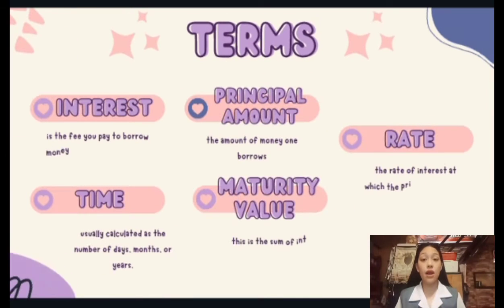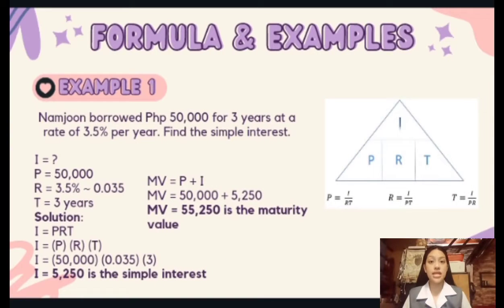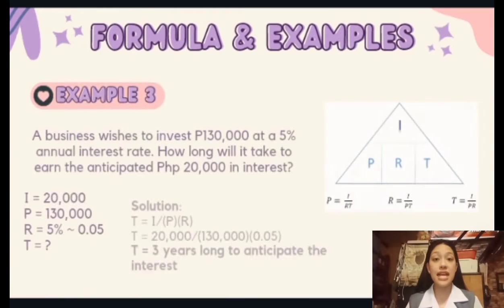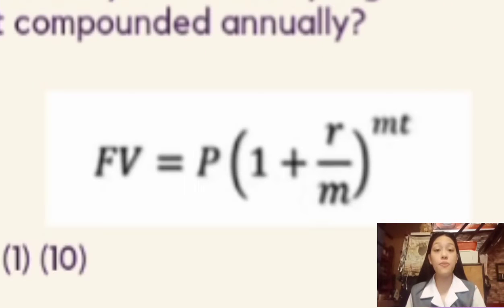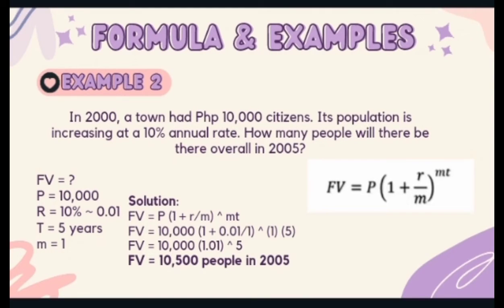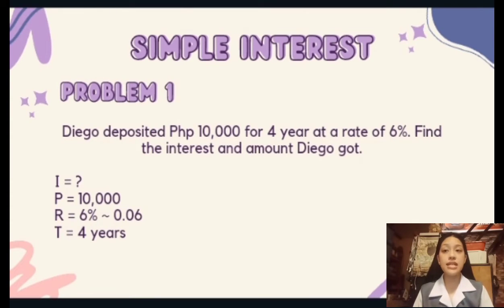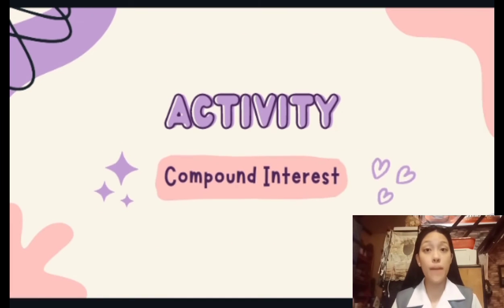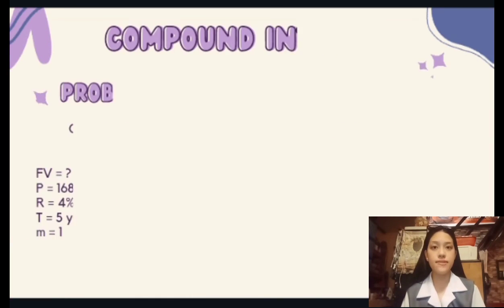Simple and Compound Interest